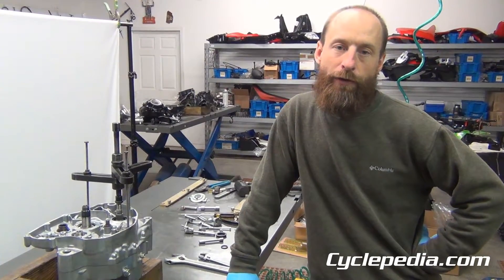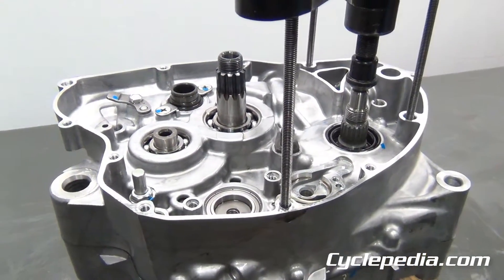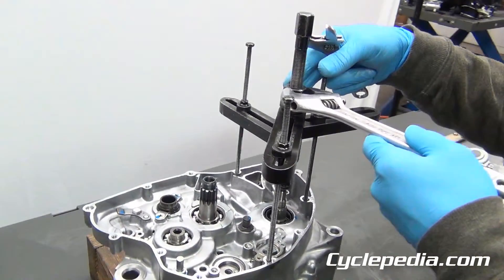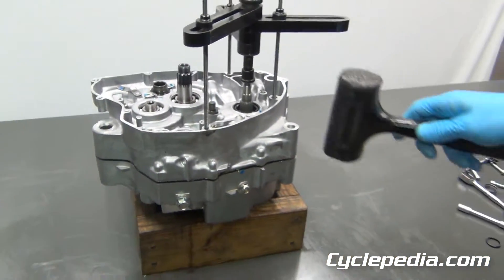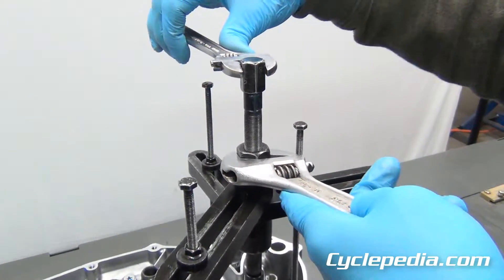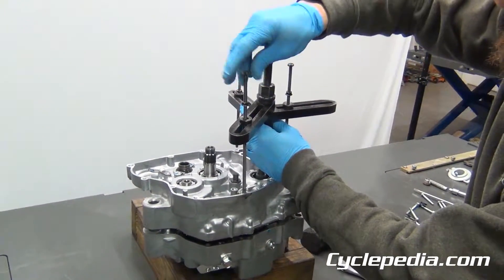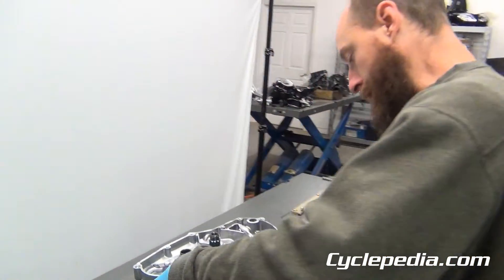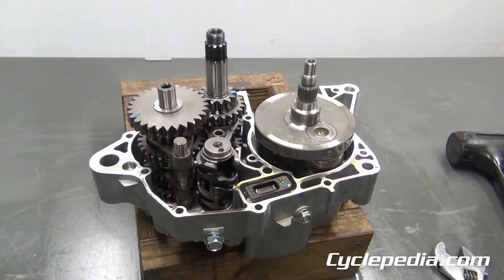How to Split Motorcycle Engine Cases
In this video we show how to split engine cases using a crank case splitting tool. Be sure to visit Cyclepedia.com to learn more about our online ATV, motorcycle and scooter manuals.